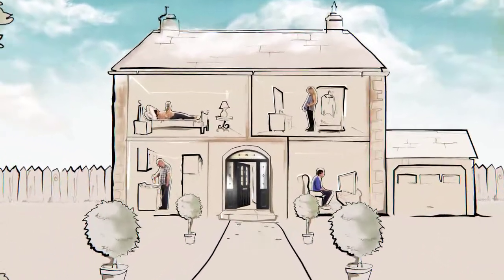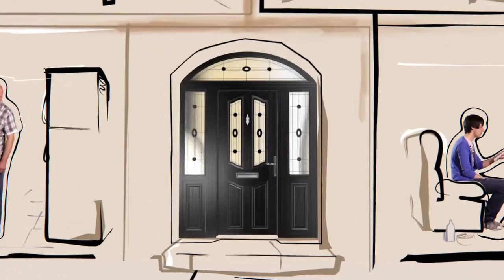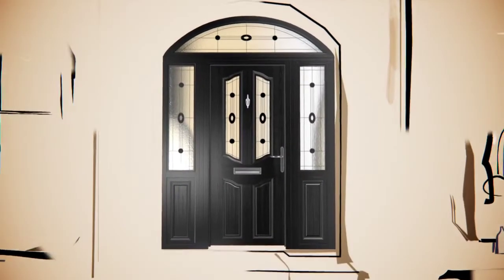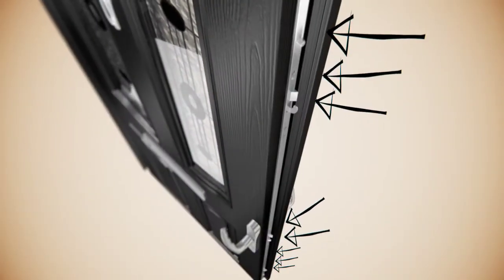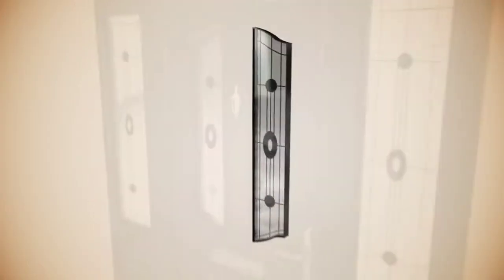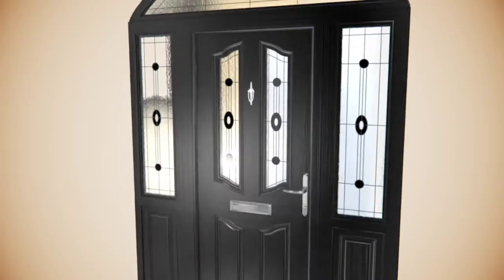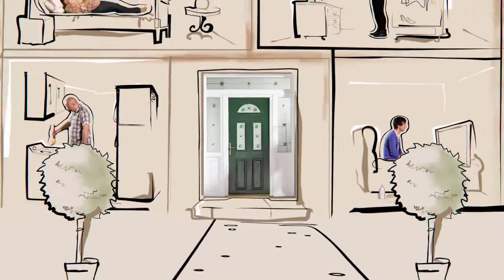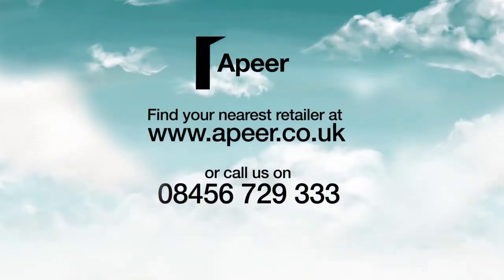Apeer Doors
Client: Triplicate
Year: 2011